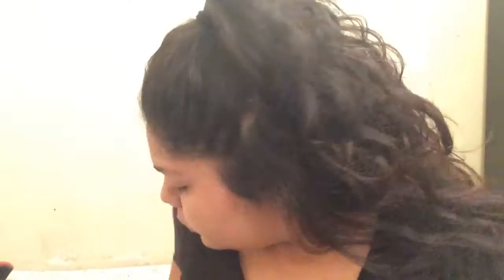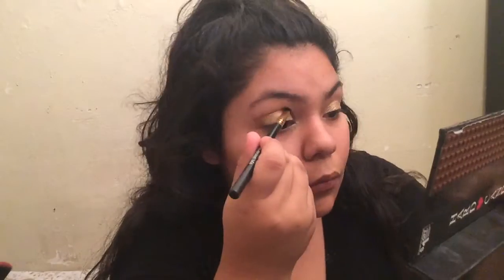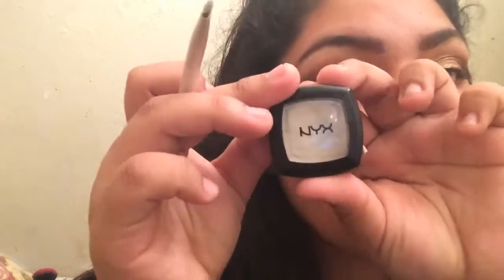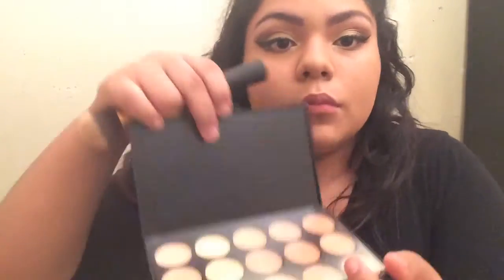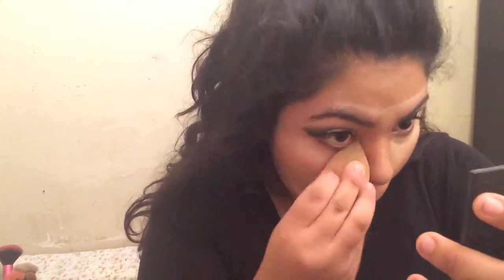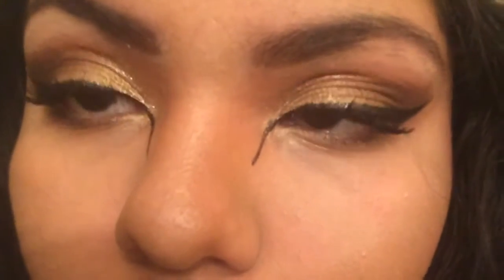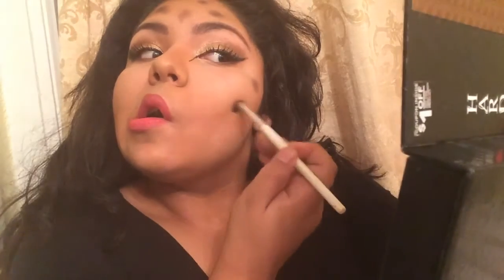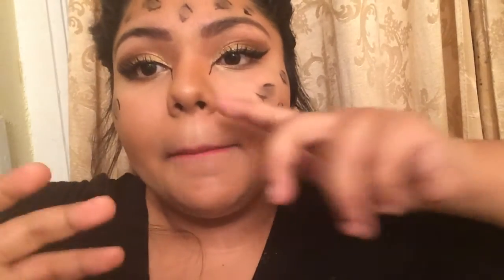Jungle Goddess |Rosibel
STALK ME
Vine - Chubycakes

FAQ:
How old are you? - 14
What grade are you in? - In 8th
What do you use to edit? - iMovie
What camera do you use?- Iphone 5s